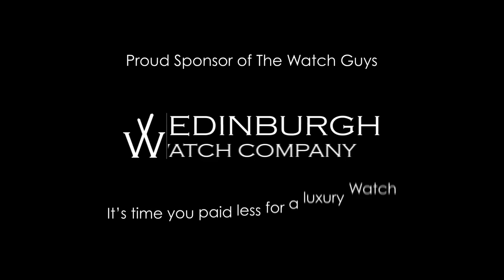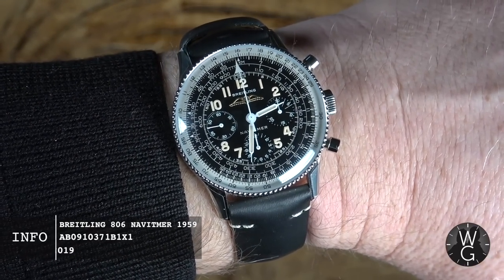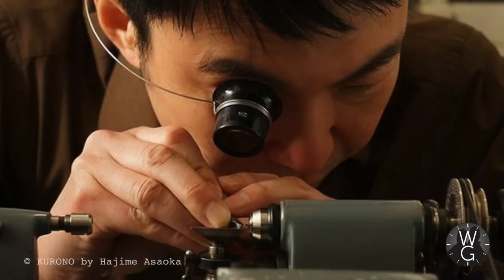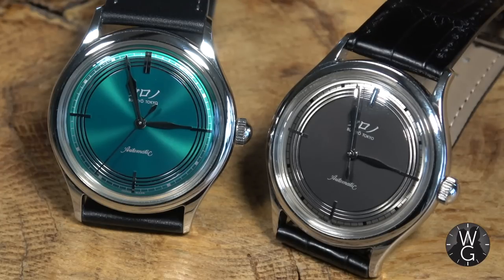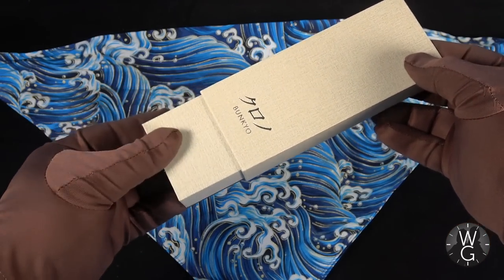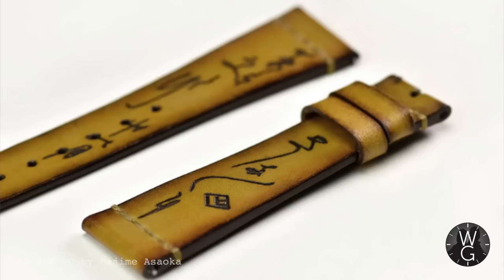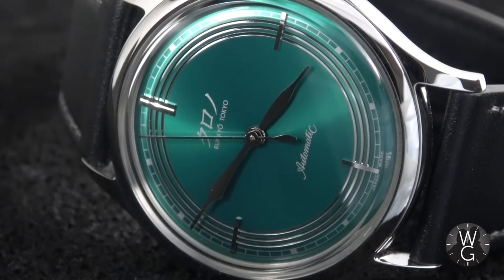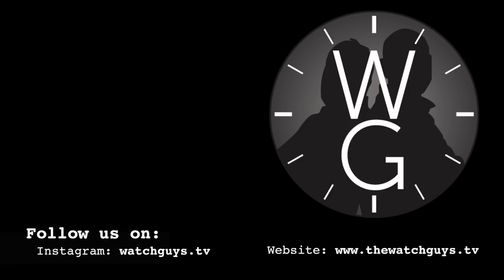This Watch Sold Out in 42 Seconds! Kurono Anniversary Green Mori This Week’s Watch | TheWatchGuys.tv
This Watch Sold Out in 42 Seconds! Kurono Anniversary Green Mori – This Week’s Watch

This Week’s Watch is the Kurono Anniversary Green Mori

Welcome ladies and gentlemen to Kurono, a relatively new, affordable, independent watch brand created by master Japanese watchmaker, Hajime Asaoka. This week I want to introduce you to this exciting new brand, and showcase one of its most exciting limited edition models just added to TheWatchGuys.tv’s collection.

The Anniversary Green Mori was created to celebrate Kurono’s first year of production, and although there was only supposed to be 50 made, due to an ordering cock-up which saw all 50 sold in 42 seconds, production was increased to 288 units. So, still rare then!

Episode includes:
What Is Kurono
History of Kurono
Unboxing
Why I love it
Buying story

Chapters:
00:00 Edinburgh Watch Company opening message
00:14 Hello and welcome
00:49 Titles
00:57 Welcome to the Anniversary Green Mori
01:59 Wrist Watch Check – Breitling 806 Navitimer
02:30 What is Kurono?
04:14 Hajime Asaoka profile
07:22 Unbox-o-vision
08:34 Why I love this watch
10:58 Buying story
13:39 Thanks for watching
14:05 Closing titles

Credits
The Watch Guys is hosted by:
Damian Butt

Music
Gymnopédies by Erik Satie – Wikimedia Commons public domain

Title Sequence
Exentia